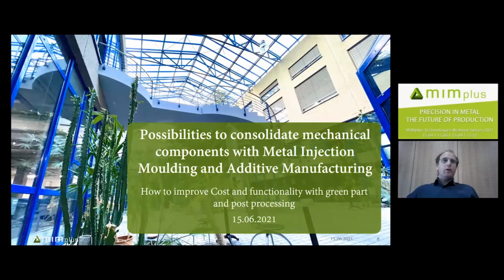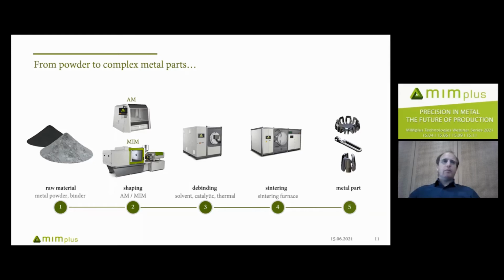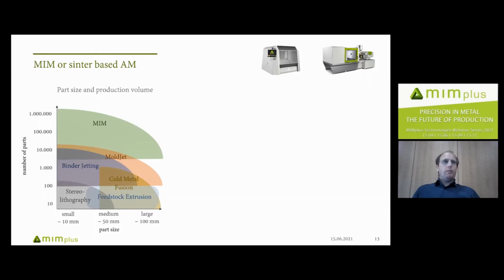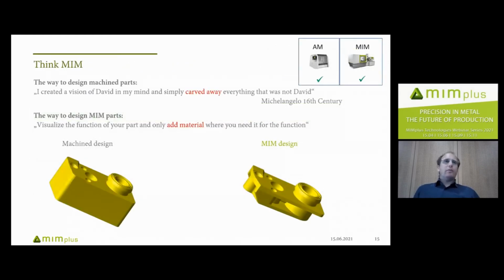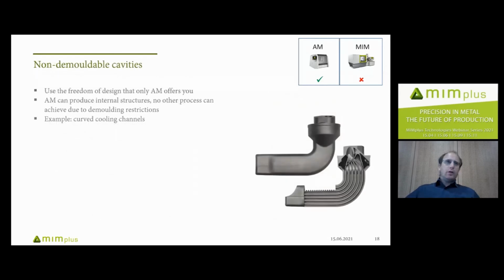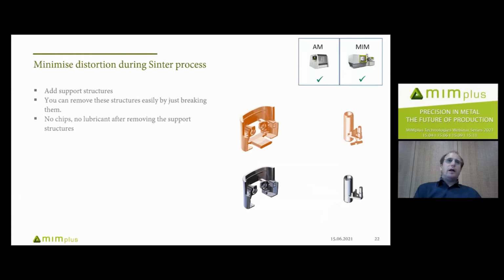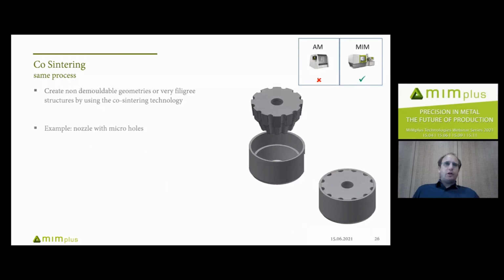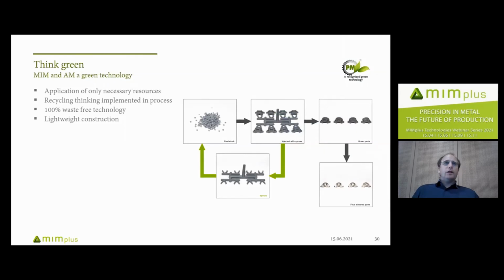MIMplus Webinar 2 - Possibilities to consolidate mechanical components with Metal Injection Moulding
How to improve Cost and functionality with green part and post processing?
Metal Injection Molding